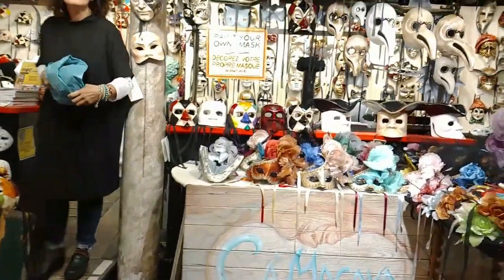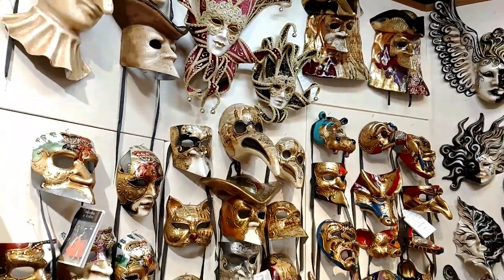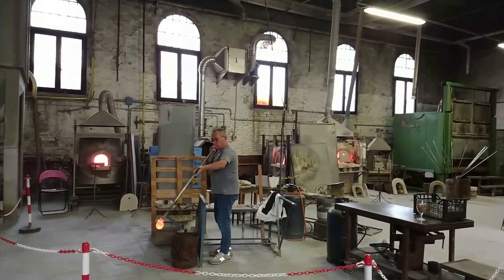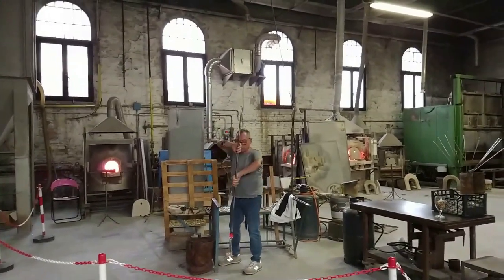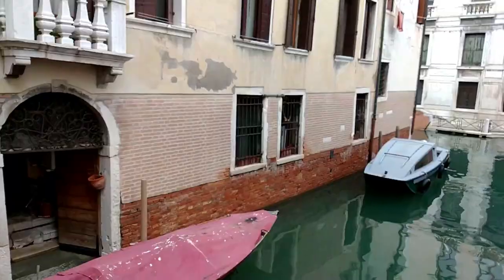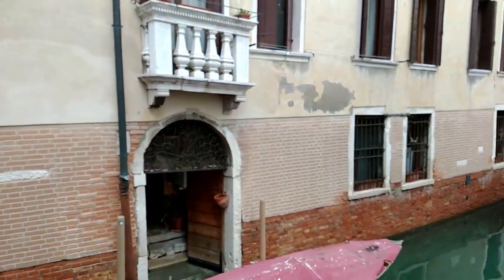Venice With Kids| A perfect weekend in Italy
A little throwback to our short holiday to a romantic Venice with a 1-year-old.

Check our tips & tricks on how to fly & travel with kids stress-free

Topics covered:
* long-haul flights
* dealing with jet lags
* beach holidays
* ski trips and snow fun
* biking with kids
* travelling with a newborn
* use of car seats on planes
* ordering airplane bassinets

And, of course, download our customized Travel Packing List for all types of leisure

Enjoy! If any questions, just let us know.